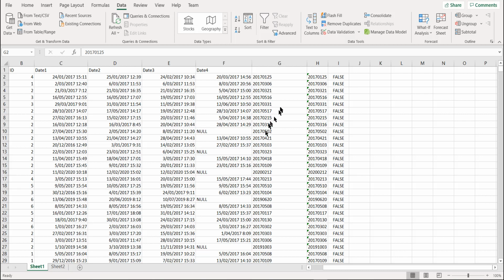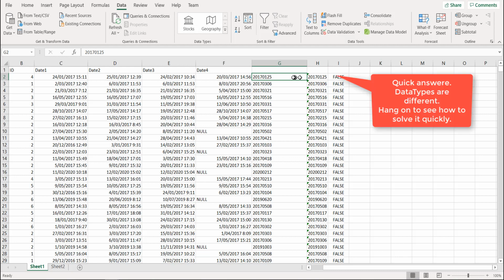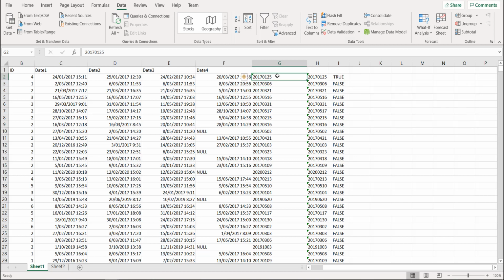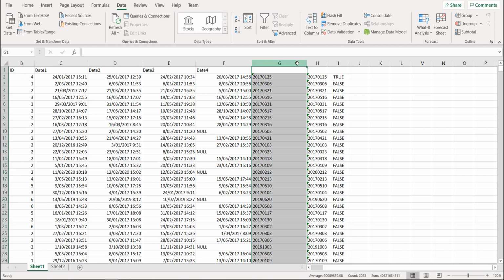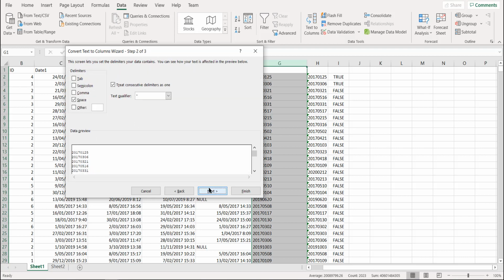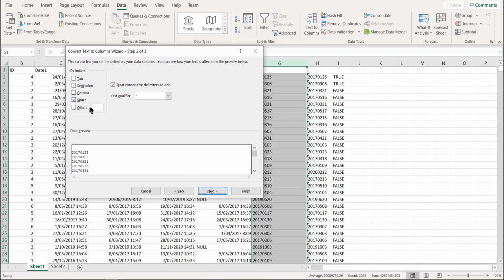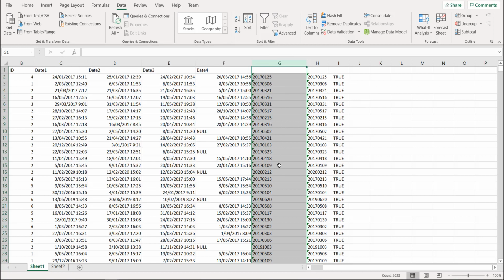Solved - Data Doesn't Match however it is Same - Excel Won't Change Formats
Excel Dates Won't Change Format